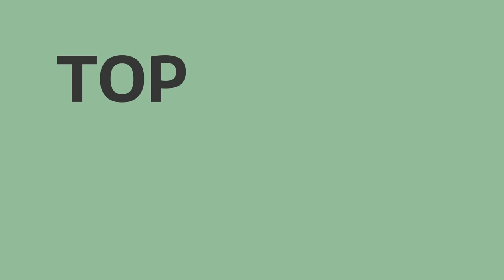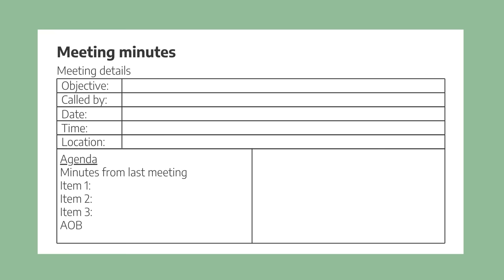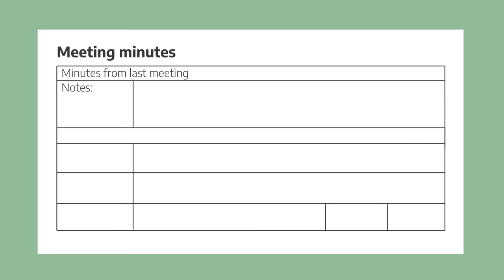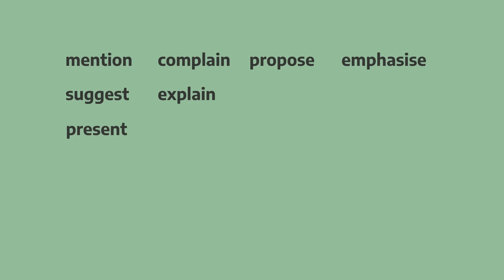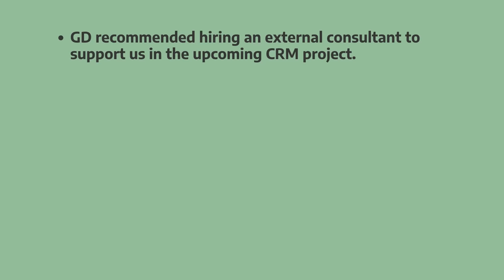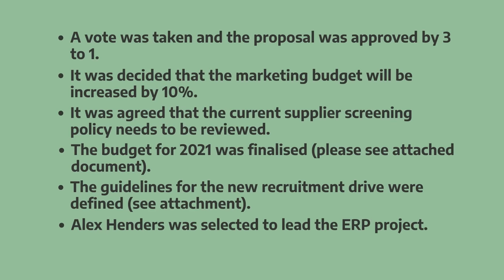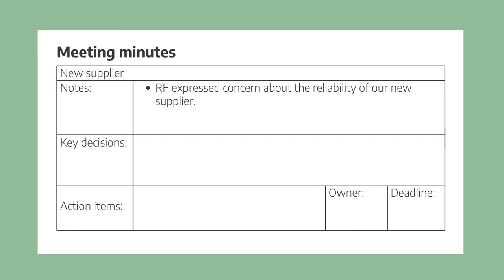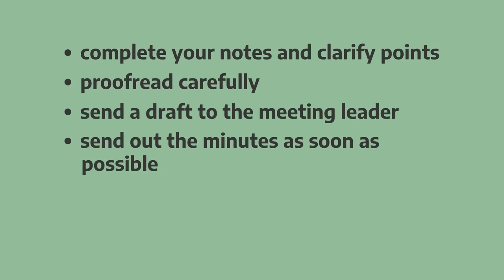How To Write Meeting Minutes In English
In this short lesson, you'll learn the most common vocabulary and phrases used to write meeting minutes in English. You'll also get lots of useful tips and a link to a free template.

Download the template instructions:
2. Then click on “File” on the top-left of the page
3. To download the template, click on “Download”

2. Then click on “File” on the top-left of the page
3. To download the template, click on “Download”

The vocabulary and phrases in this lesson:

Verbs for describing discussions:
mention, tell,  propose, recommend, express concern about, explain, suggest, discuss, present, point out, agree, promise, request, emphasise, complain, ask, remind, report, summarise

Example sentences (use the past tense):
• TS pointed out that competition was getting tougher and requested an increase in the marketing budget.
• PW presented last month’s figures and underlined the importance of having a motivated sales team.
• HW explained the reasons for the increase in customer complaints.
• BN asked for more details about the new production line.
• RF expressed concern about the reliability of our new supplier.
• GD recommended hiring an external consultant to support us in the upcoming CRM project.
• WL complained about the lack of communication within the IT department.

Examples of key decisions made (use the past simple passive - was/were + past participle)

• A vote was taken and the proposal was approved by 3 to 1.
• It was decided that the marketing budget will be increased by 10%.
• It was agreed that the current supplier screening policy needs to be reviewed.
• The budget for 2021 was finalised (please see attached document).
• The guidelines for the new recruitment drive were defined (see attachment).
• Alex Henders was selected to lead the ERP project.

Verbs for writing action items/points:
organise, contact, arrange, find out, review, update, create, draw up, order, reserve, send, identify, finalise, check, define

Examples of action items/points (start with a verb in the infinitive):
• Review current supplier screening policy
• Draw up guidelines for using the new software
• Contact Ben Walters and ask for a better price
• Update website with new branding
• Order 10 new printers
• Find out when Dencore are launching their new model
• Reserve conference room at ITB Trade Show